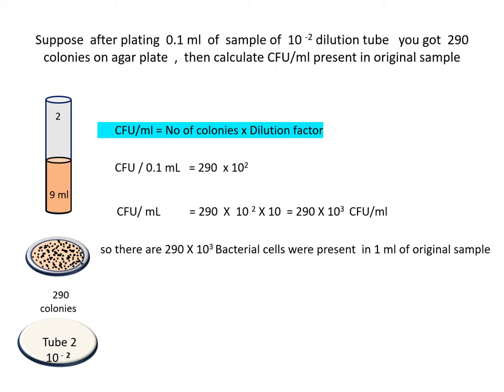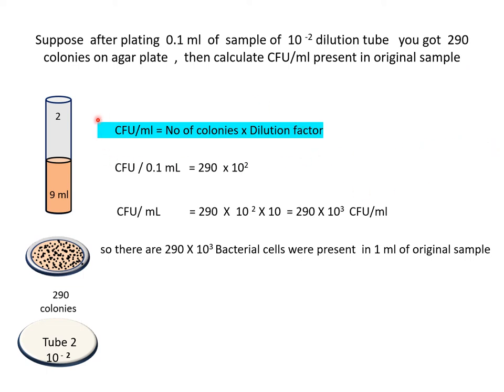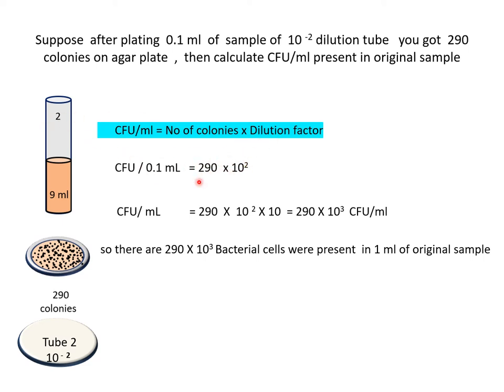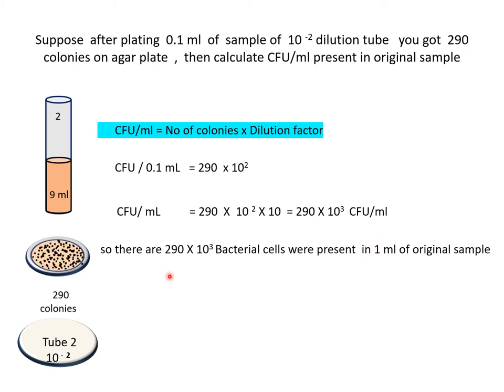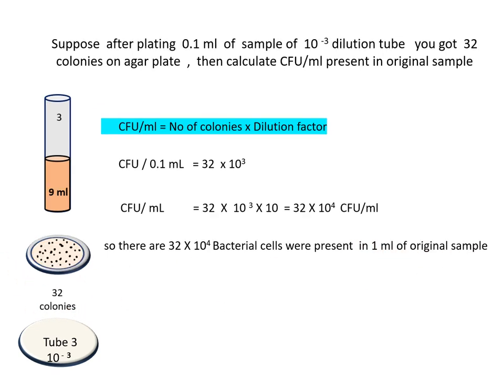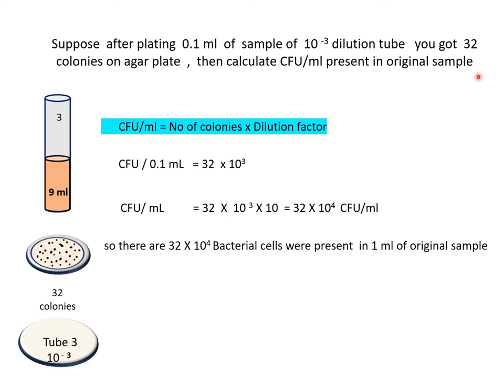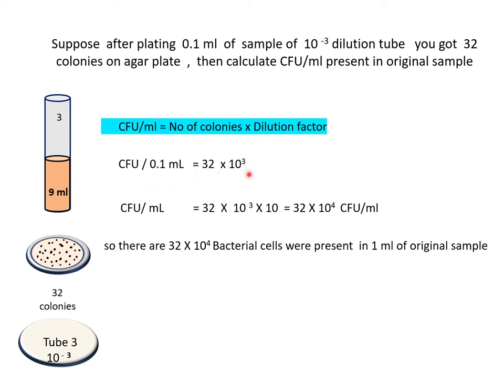Calculate Colony Forming Units | Microbiolgy CFU/ml Count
Hi, I Am Rahul B Rathod, Welcome to Our You Tube Channel RBR Life Science

friends, In this video tutorial we are going to learn How to calculate colony forming units per ml in bacteria samples  and how to convert cful /0.1 ml to cfu / ml thank you so much...

Queries Solved:
1. How to calculate cfu/ml
2. How to convert cfu per 0.1 ml into cfu per 1 ml
3. How to calculate cfu/ml bacterial colonies in any dilution

cfu microbiology
bacterial count
cfu/ml
cfu/ml
colony forming unit
colony forming units in microbiology
counting bacteria in petri dish
cfu count for bacteria
cfu per ml